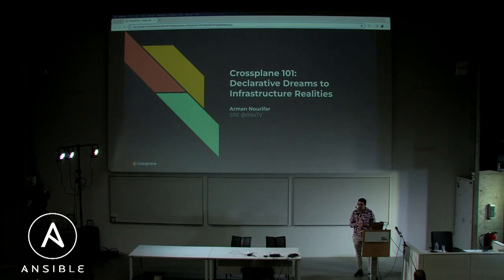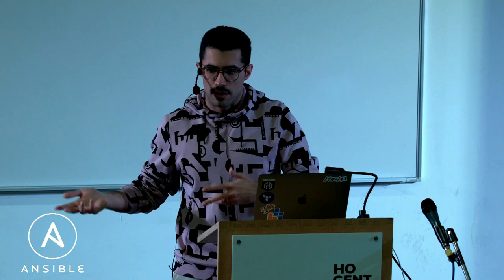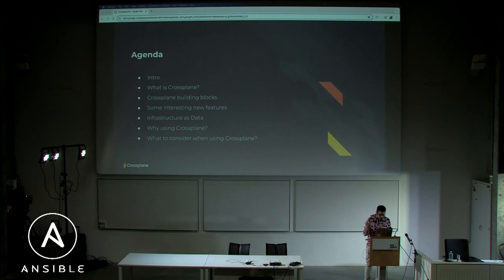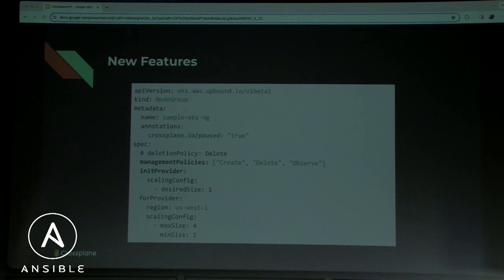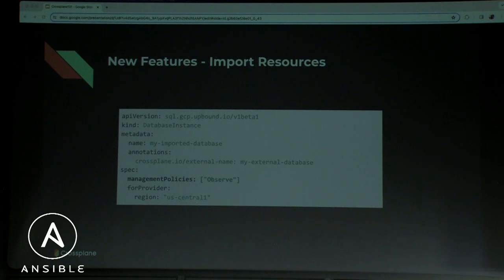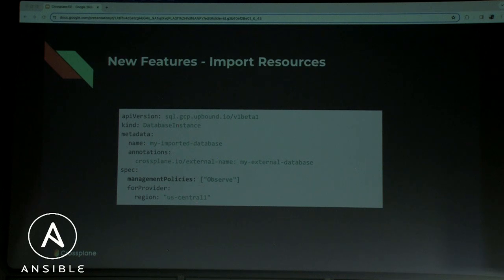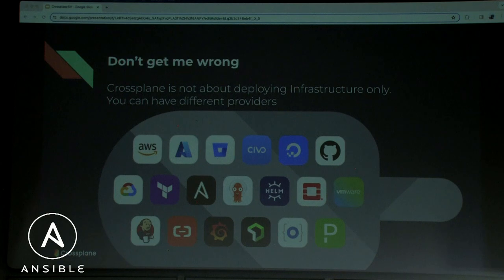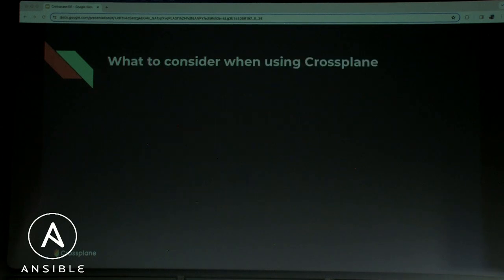Crossplane 101, From Declarative Dreams to Infrastructure Realities - Arman Nourifar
Talk: Crossplane 101,  From Declarative Dreams to Infrastructure Realities - Arman Nourifar

Crossplane, a promising CNCF project, extends the power of Kubernetes to manage and provision infrastructure. It provides continuous reconciliation and declarative state management and aims to streamline infrastructure provisioning and management. .